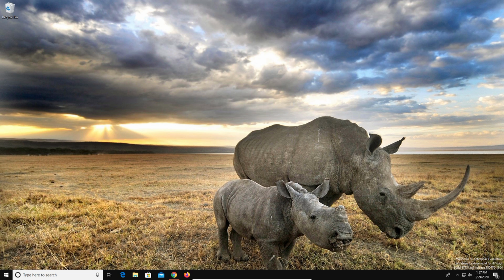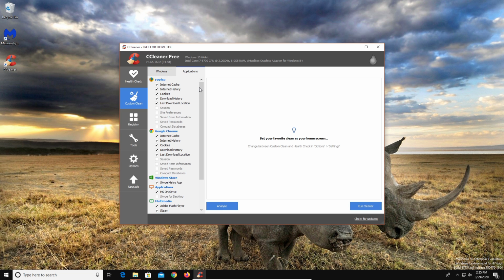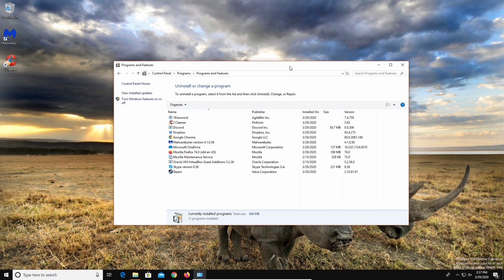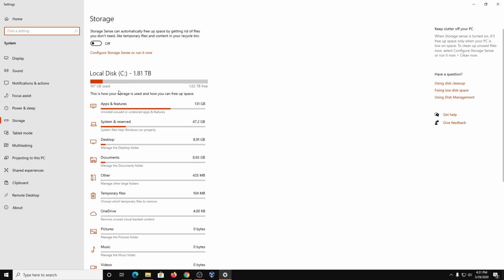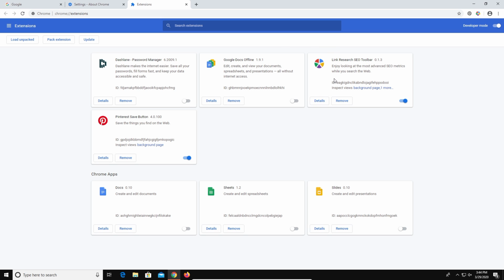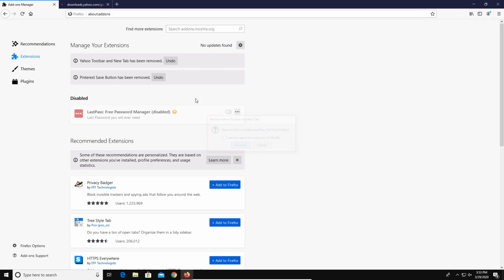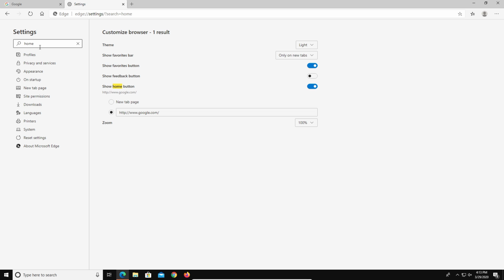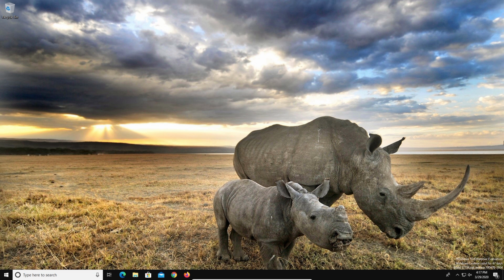How to remove computer virus, malware, spyware, full computer clean and maintenance 2020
For Windows PC. Step by step how to remove PC computer viruses, malware, adware, spyware, full computer clean and maintenance, and how to optimize and speed up a slow computer, and computer security check-up. (Works with Windows 10, 8.1, 8, 7)

- Part A (Time Stamp 3:40) Data Removal
- Part B (Time Stamp 4:26) Registry Clean
- Part C (Time Stamp 5:01) Startup Audit

Step #4 (Time Stamp 9:44) Storage Clean & Management

Step #5 (Time Stamp 12:42) Web Browser Clean
- Google Chrome (Time Stamp 12:46)
- Mozilla Firefox (Time Stamp 16:33)
- (Old) Microsoft Edge (Time Stamp 18:35)
- (New) Microsoft Edge (Time Stamp 20:33)

Step #6 (Time Stamp 22:00) Antivirus Scan
Free Antivirus Options (Do NOT use more than one at the same time)

Step #7 (Time Stamp 23:14) Defrag

Step #8 (Time Stamp 24:29) Final Restart

NOTE: If you are still having problems after completing all of the steps, and you are a Windows 10 user, I would recommend resetting Windows.